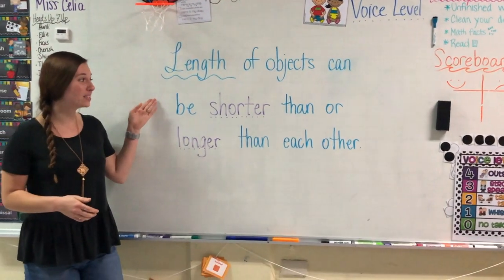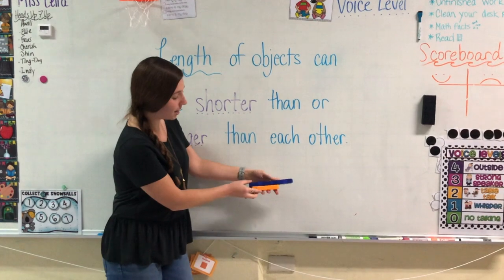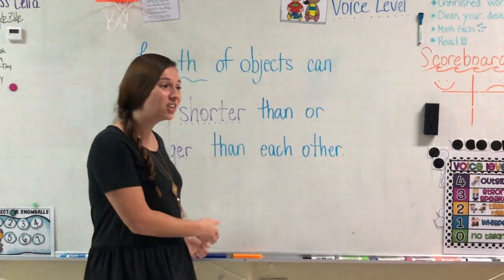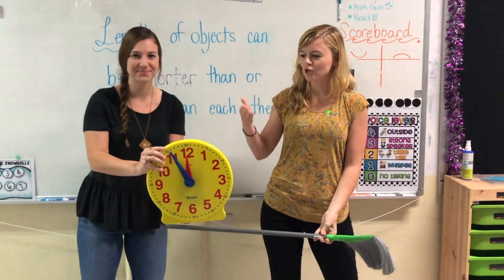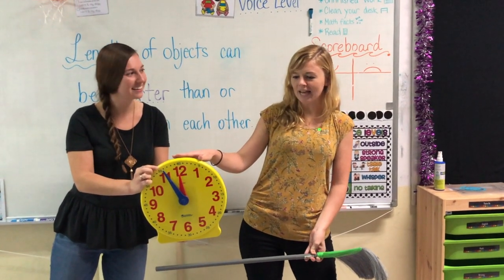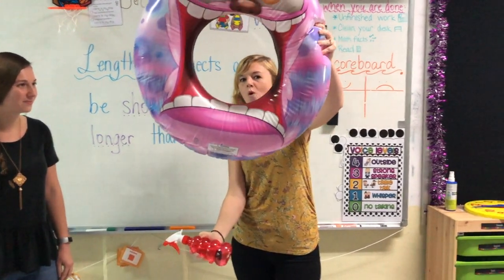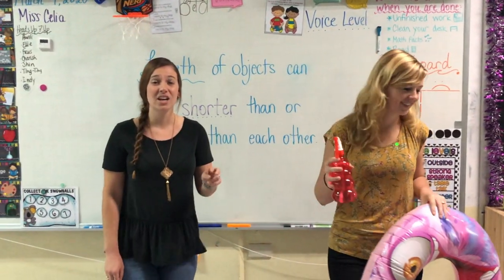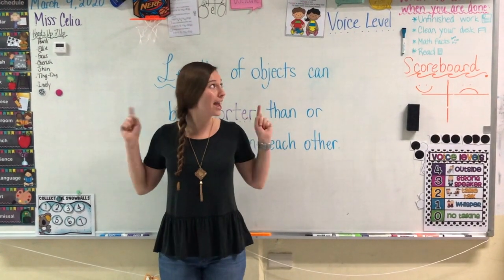Math Assignment 1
This video is about math assignment 1